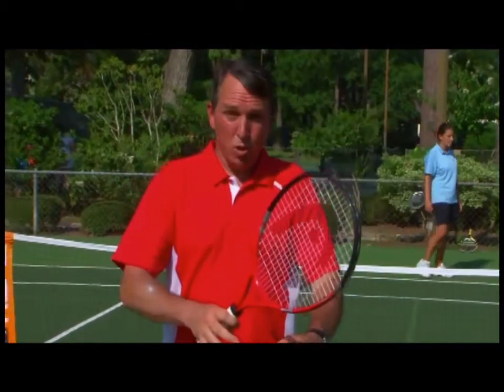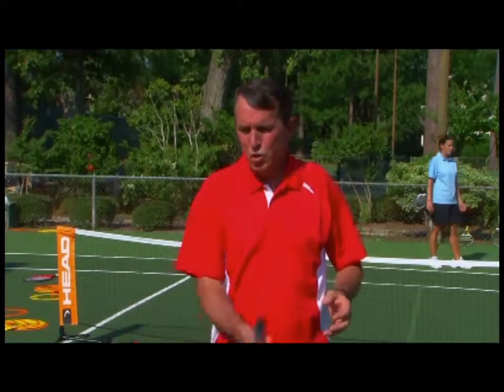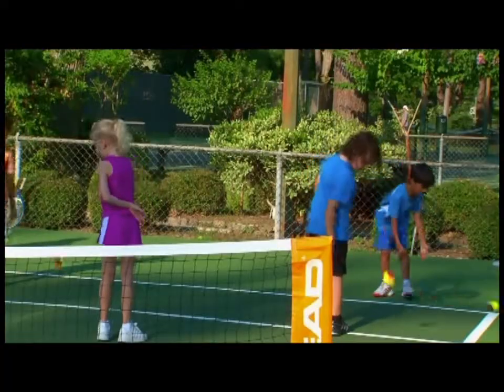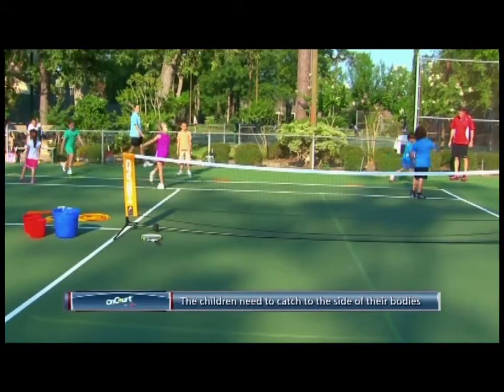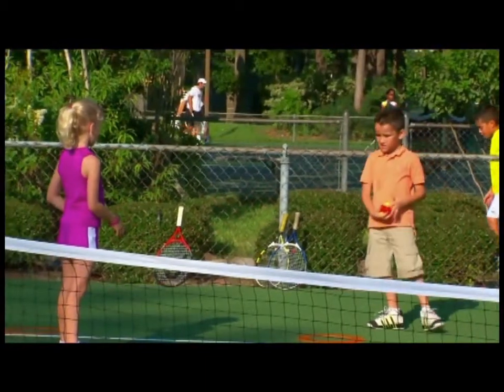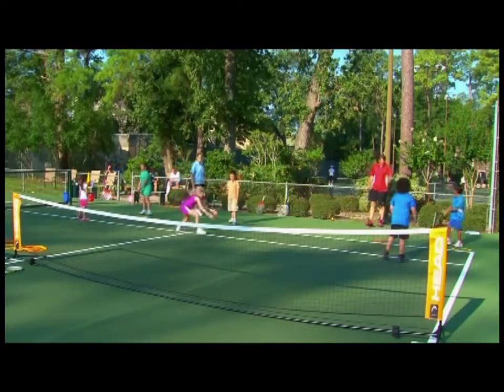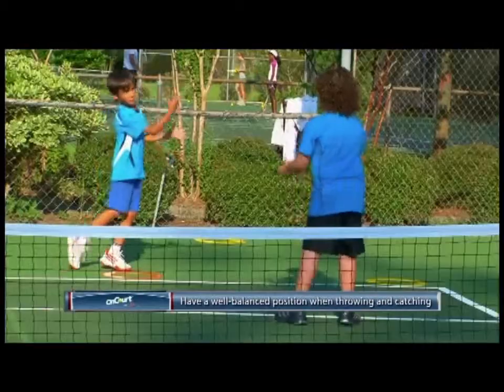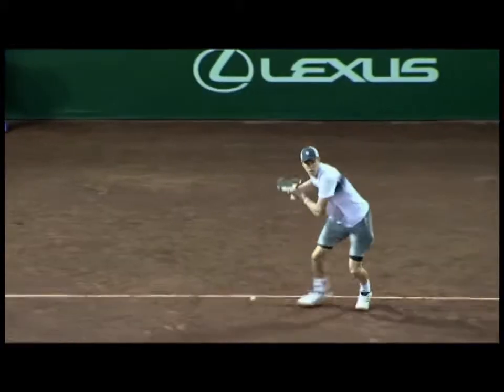Red Ball CATCHING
Catching is an essential skill!!!